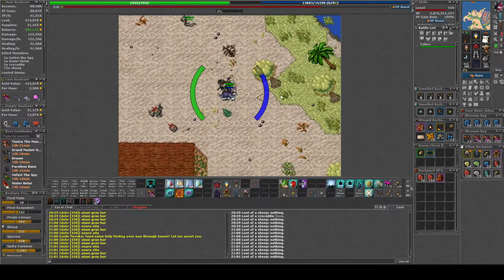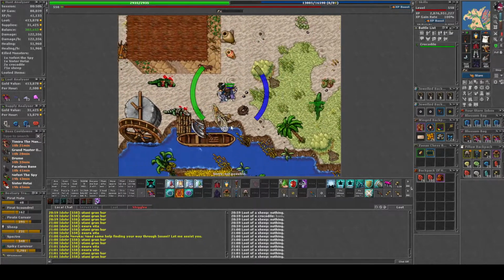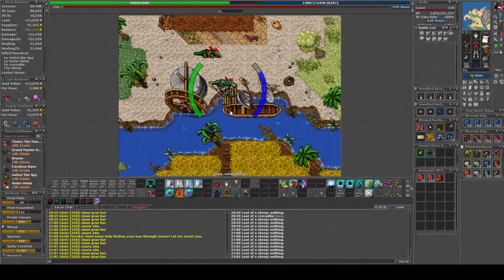[Tibia] Rapid respawn, Sheep beastiary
Video taken during rapid respawn event on Tibia. Sheep beastiary.